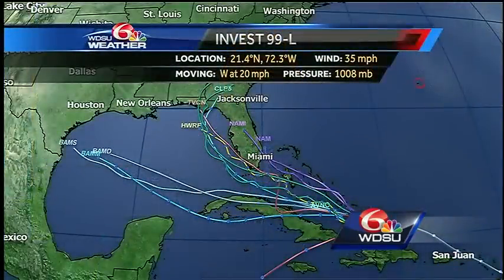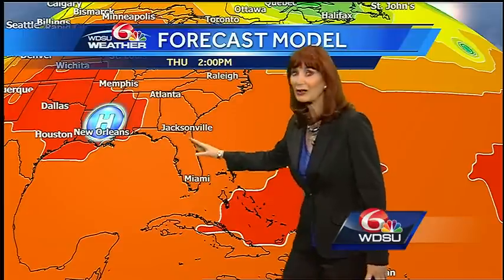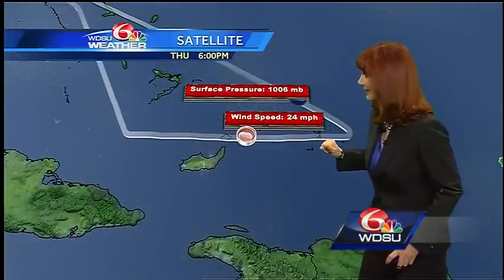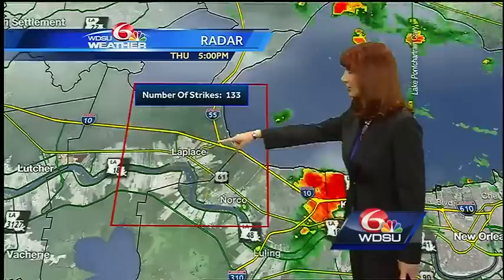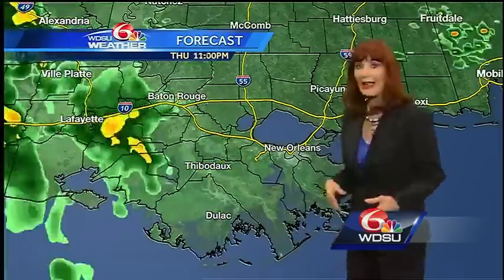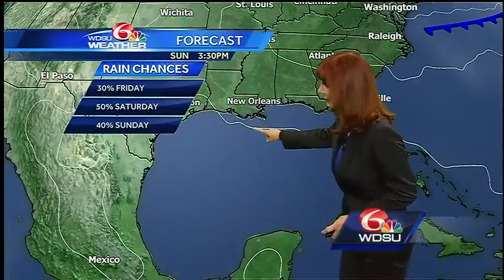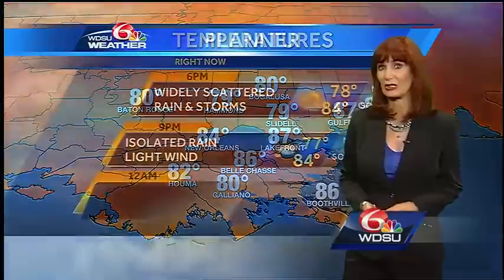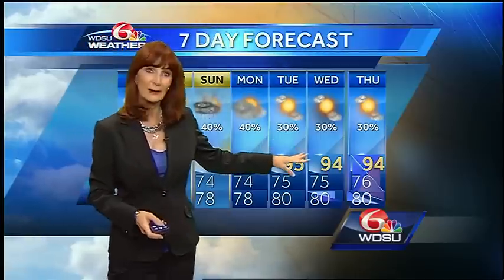Thursday Night: Invest 99-L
Invest 99-L is not very healthy.  There is little rain around the center and the winds are below tropical force.  Check out the forecast. Less rain and storm activity Friday, so that means more heat.